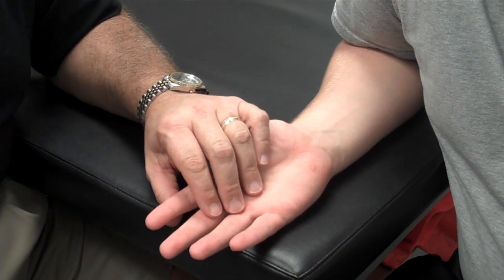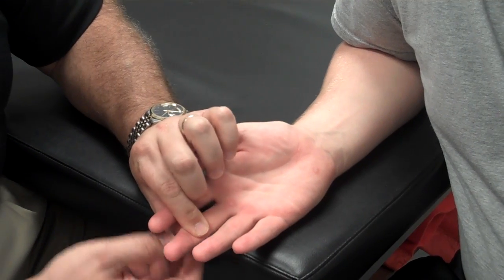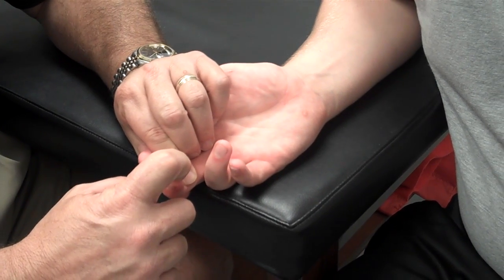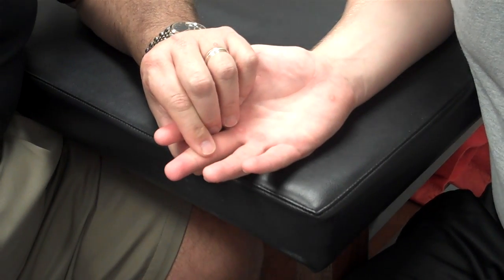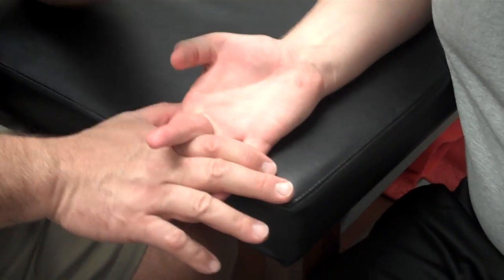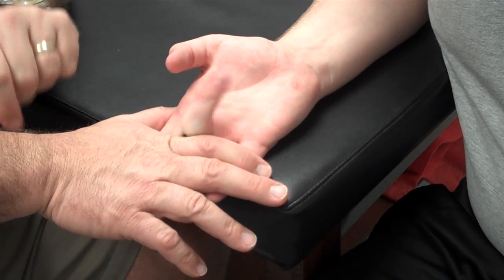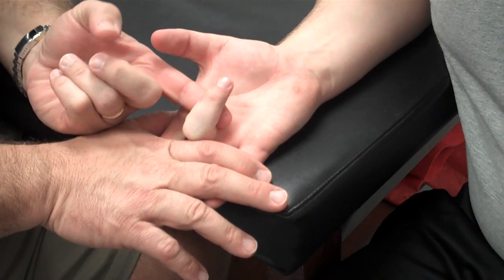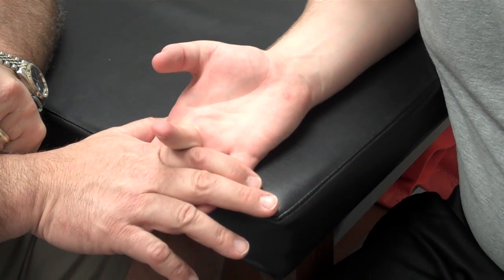Flexor Digitorum Profundus and Superficialis MMT